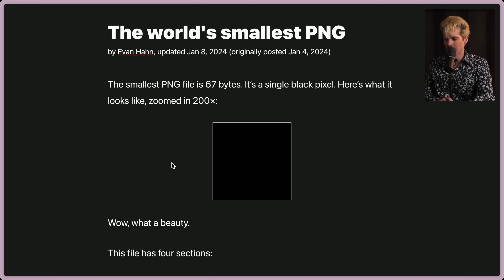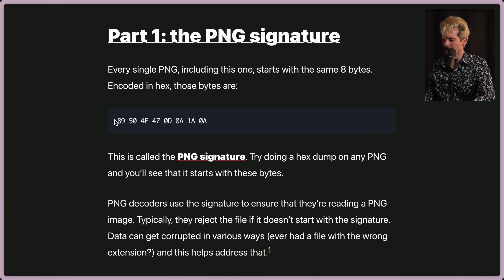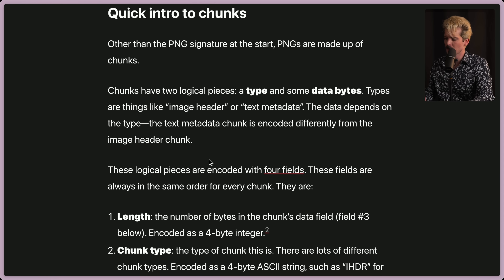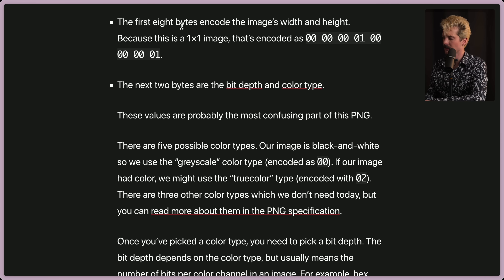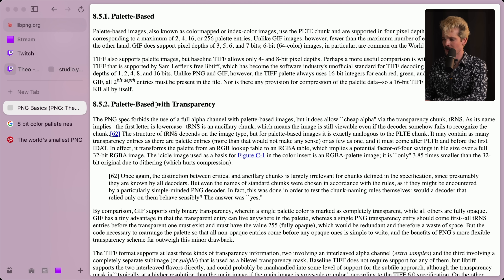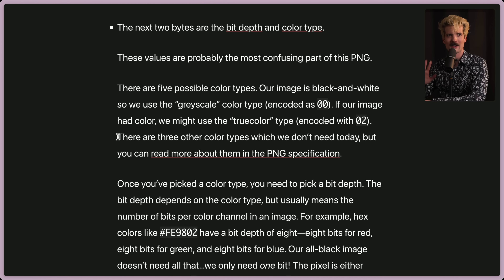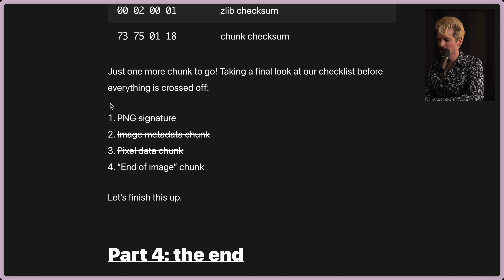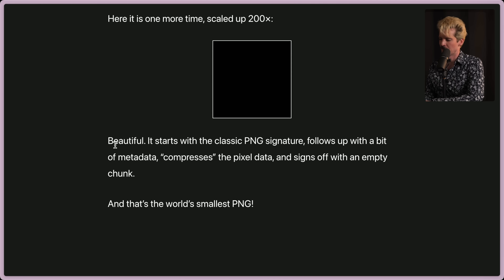67 Bytes - The Smallest Possible PNG (And How It Works)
What an article. The png image format is a beautiful mess of miracles in computing. I hope this video helps you better understand the standard and how we ended up in this mess with the smallest png in the world.